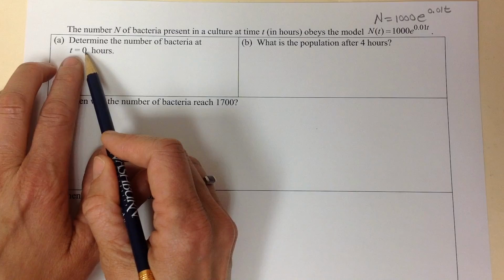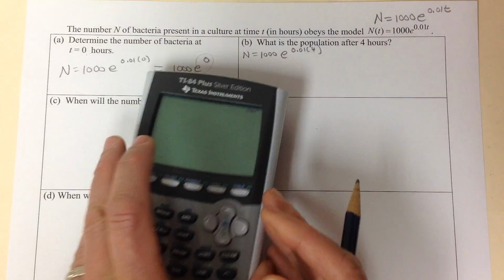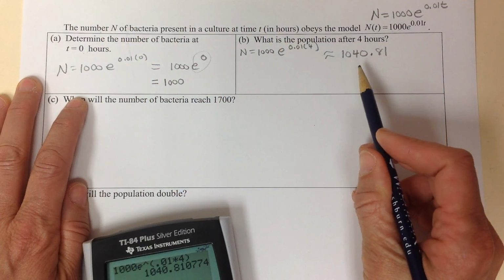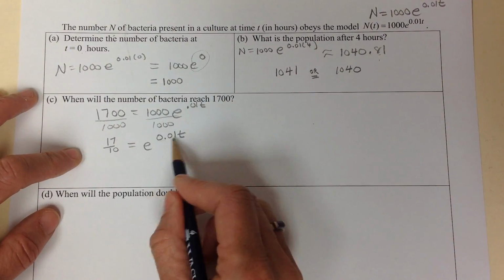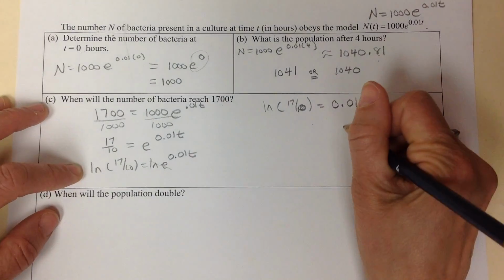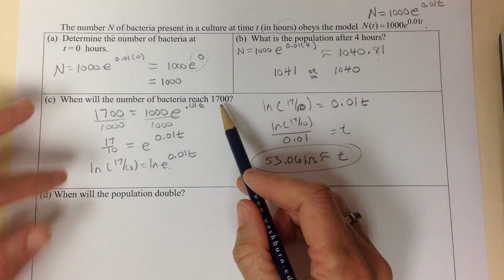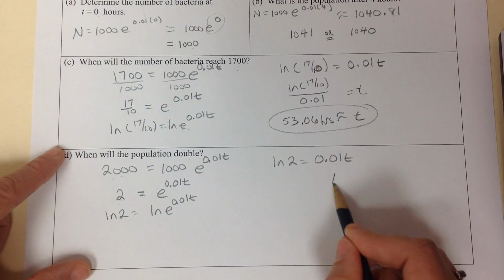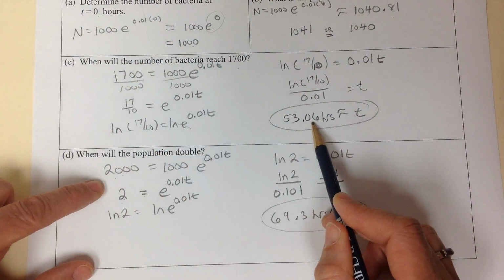Section 6 8 application1